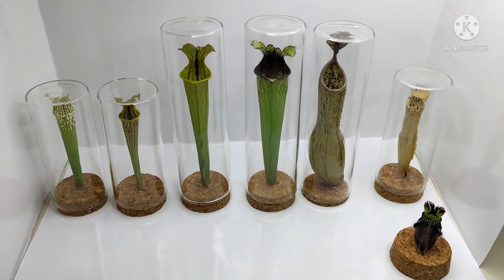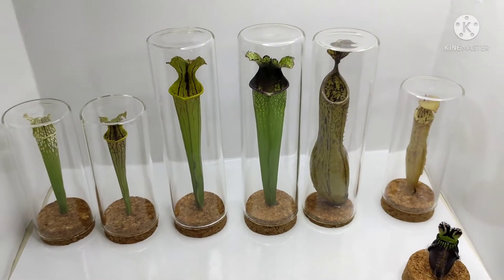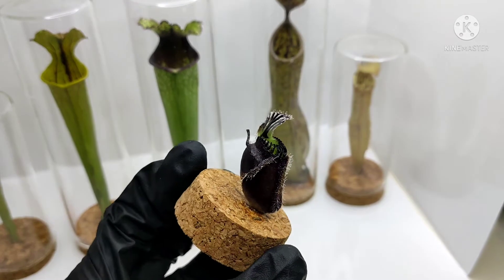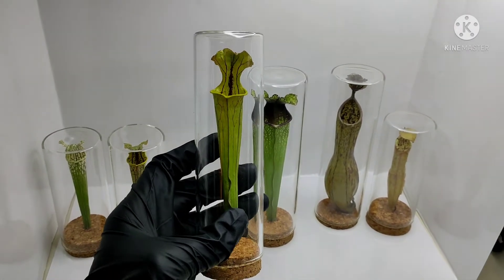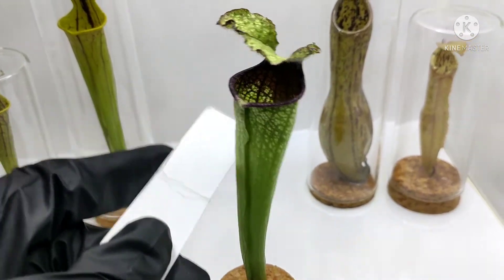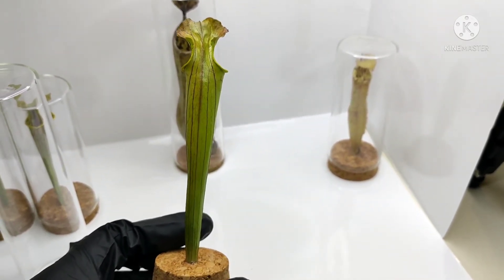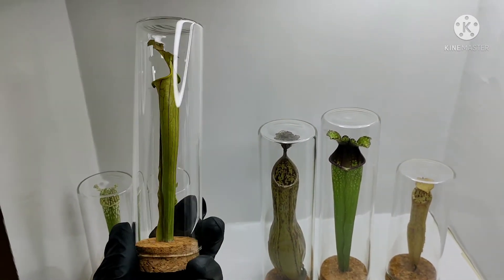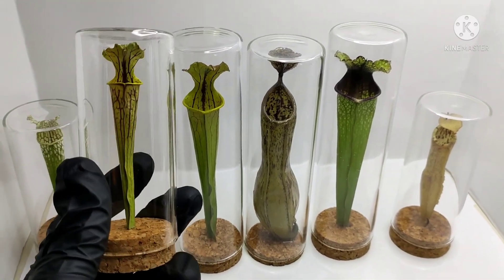Preserved carnivorous plants (pitcher plants)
in this video I show you some of the preserved pitchers I made and tell you more about them.